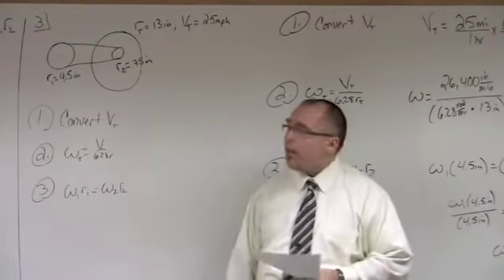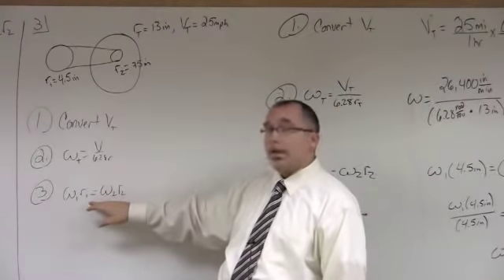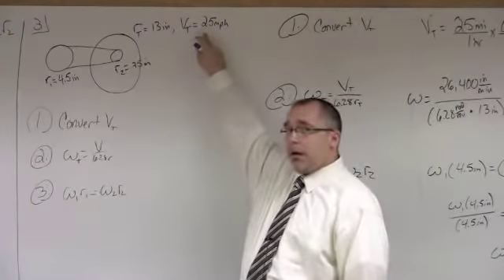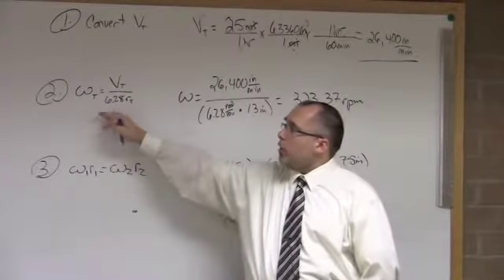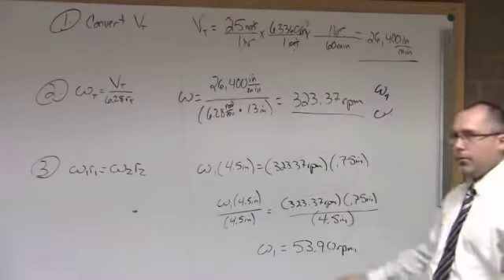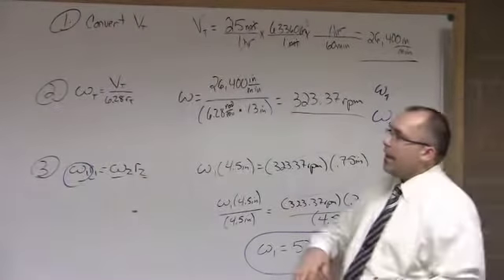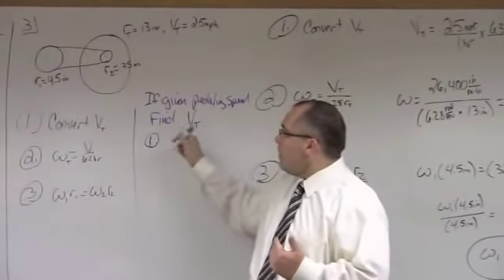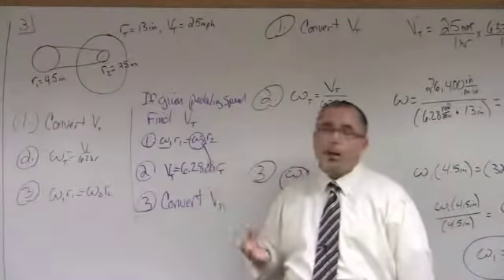Trig Online Mod 2 - The Bike Problem